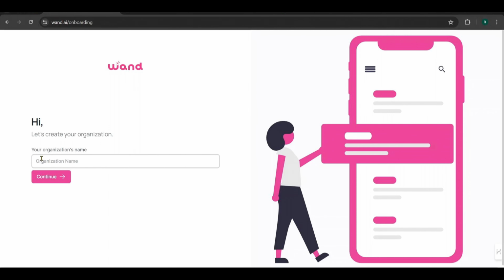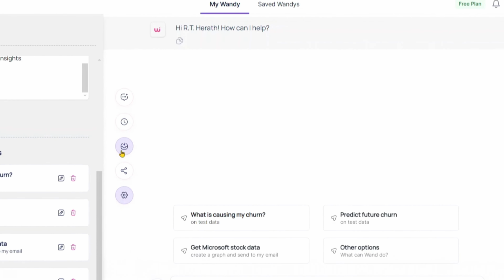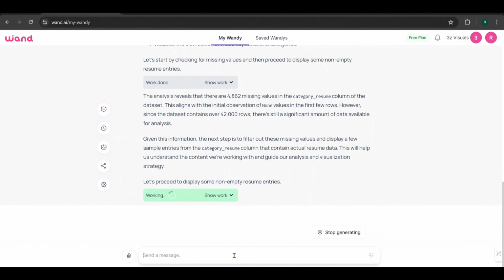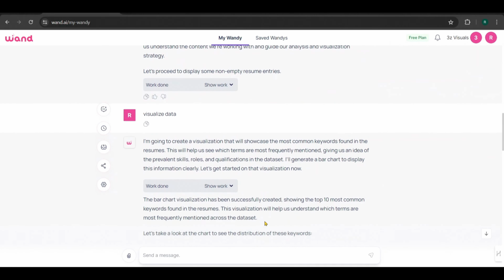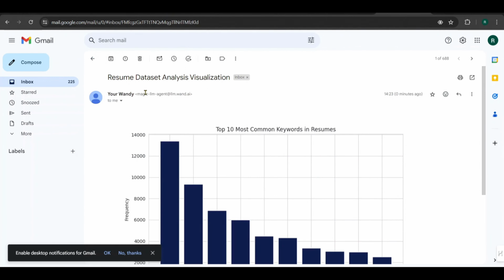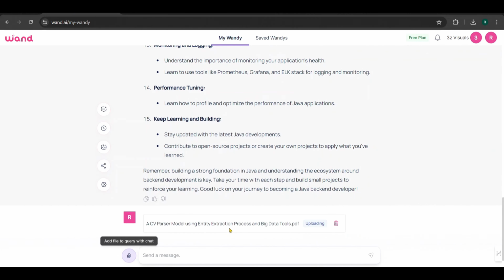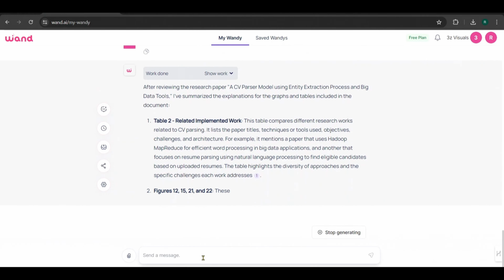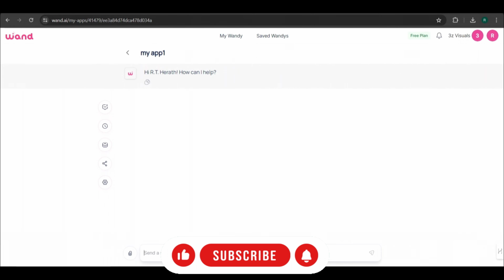Smart Assistant : Advanced ChatBot With Amazing Features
Welcome to our latest YouTube video where we explore the incredible capabilities of WAND AI—a versatile chatbot designed to revolutionize workflows for small business owners, researchers, and personal users alike! Join us as we delve into how AI enhances productivity and efficiency across various domains.

For small business owners, WAND AI is an invaluable asset, streamlining tasks such as data finding, analysis, visualization, and summarization. Discover how WAND AI empowers entrepreneurs to make informed decisions, optimize operations, and gain a competitive edge in the market.

Researchers will find WAND AI indispensable for its advanced data extraction and summarization features. Conducting literature reviews, analyzing research papers, and compiling reports has never been easier. Say goodbye to manual data extraction and hello to streamlined research workflows with AI.

WAND AI isn't just for businesses and researchers—it's also perfect for personal use. Whether you're organizing your schedule, managing personal projects, or seeking valuable insights, WAND AI is your trusted chatbot for everyday tasks and productivity boosts.

Join us as we showcase the versatility of WAND AI, demonstrating its intuitive interface and cutting-edge capabilities across business, research, and personal use scenarios.